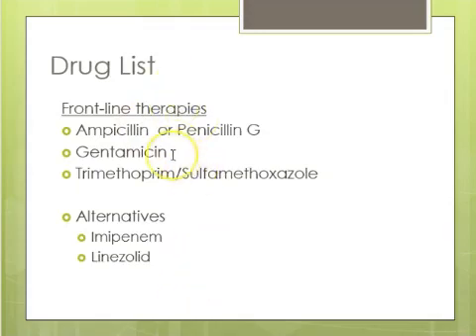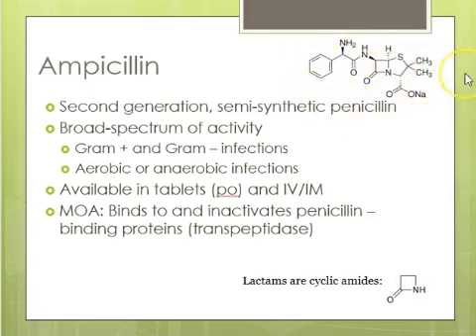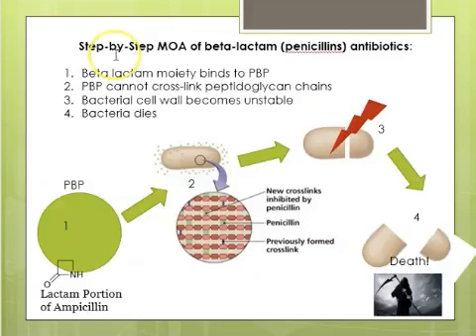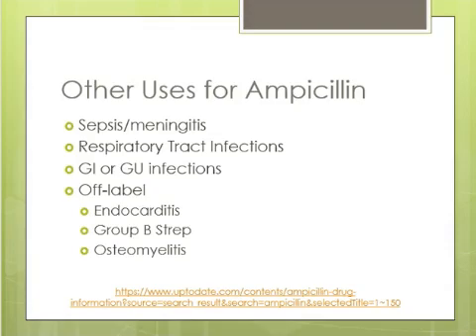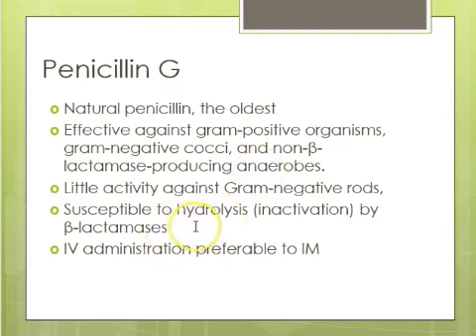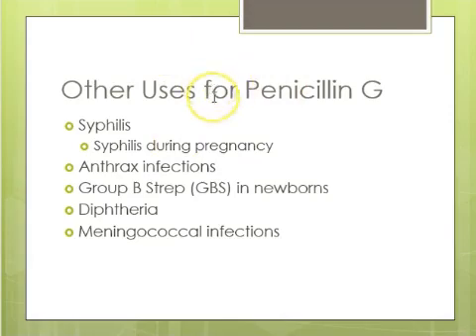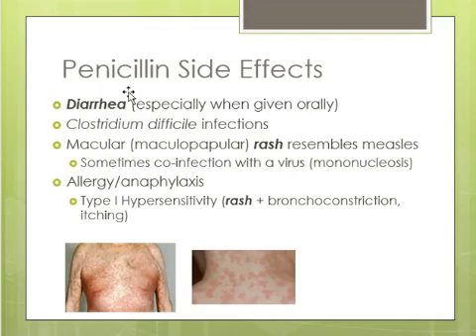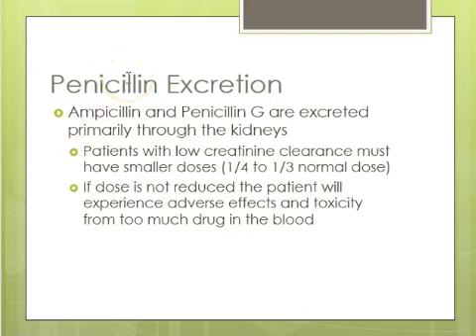Pharmacology for Miriam Khan case Part 1